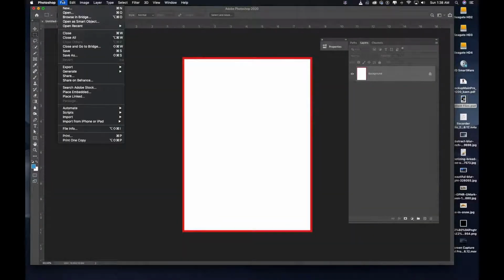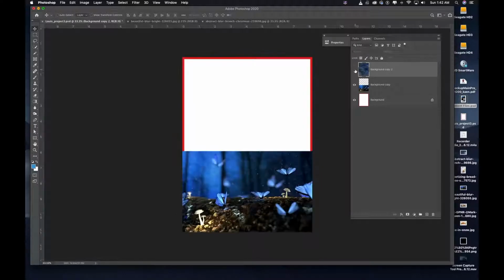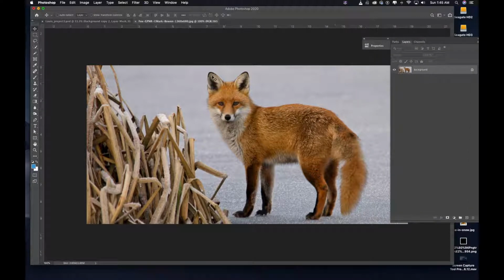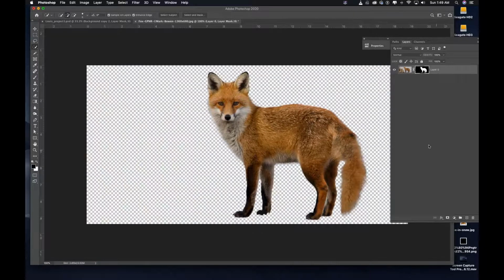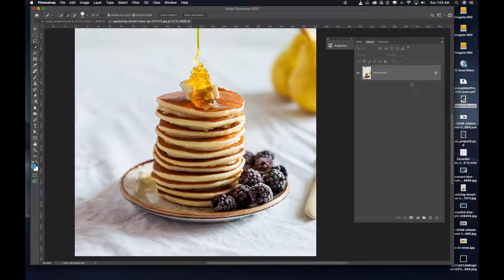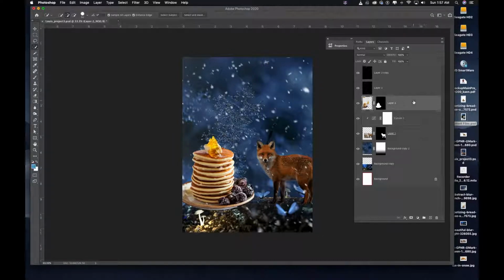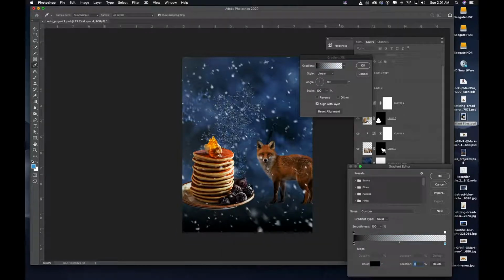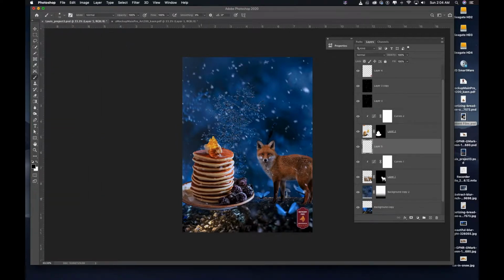Building Advertisement: Part2 - Setting up your Ad in PhotoShop